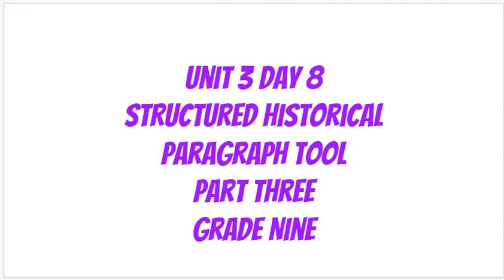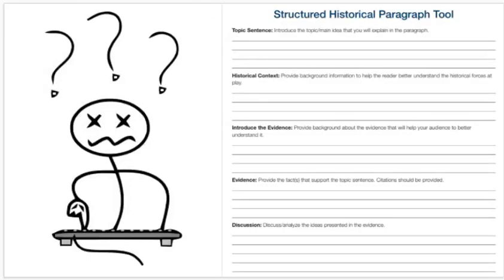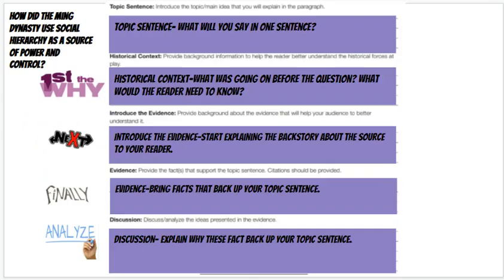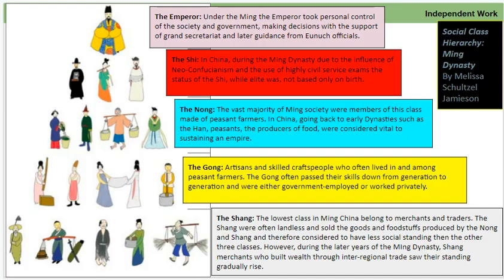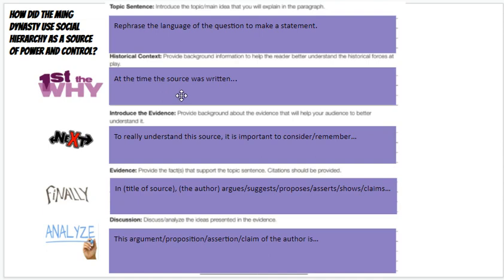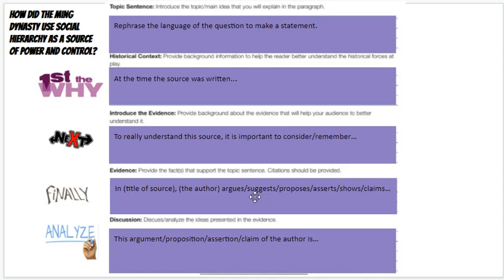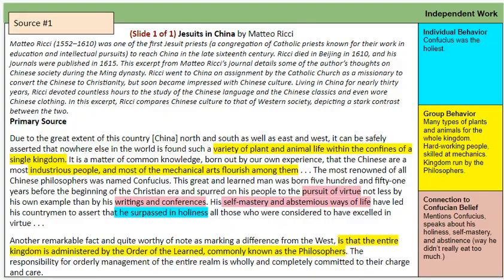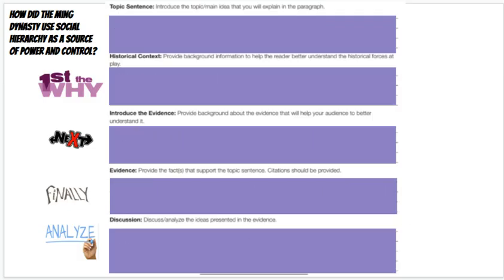Unit 3 Day 8 Structured Paragraph Tool with One Evidence Part III Social Order Under the Ming D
Part III of the Structured Paragraph Tool with One Evidentiary Example with modeling, sentence starters, and prompting.